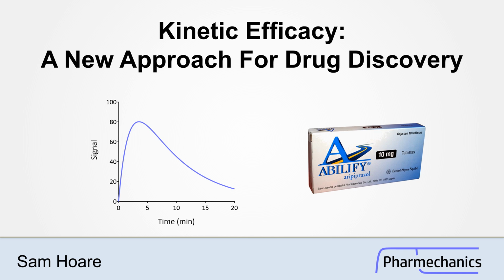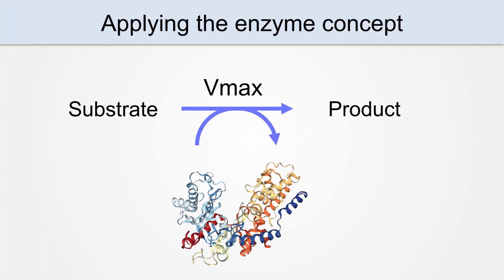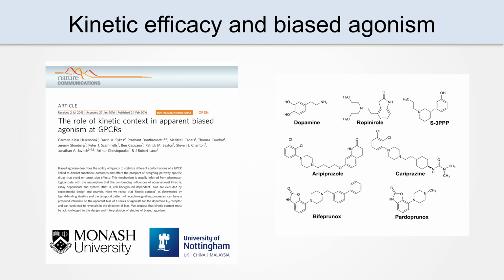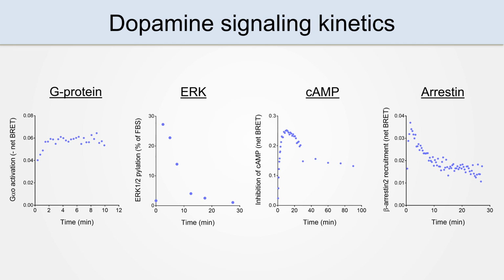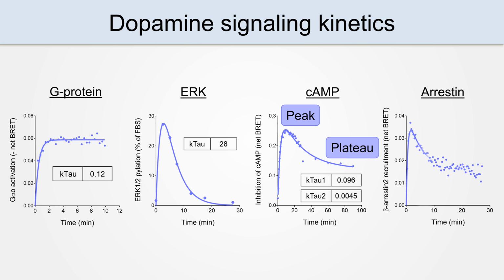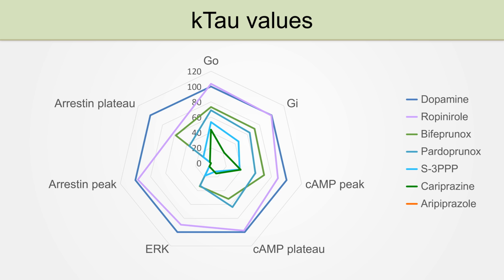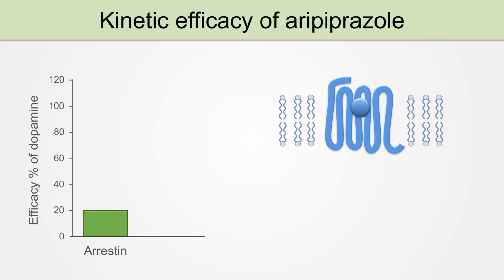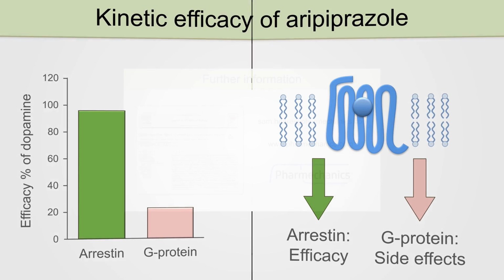Kinetic efficacy video first cut high def